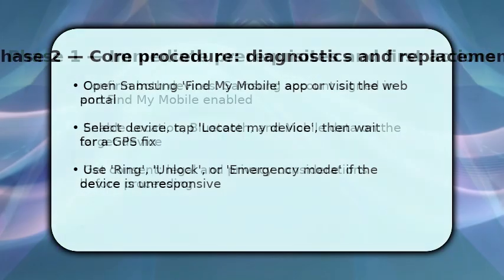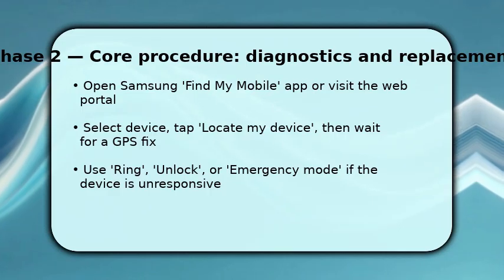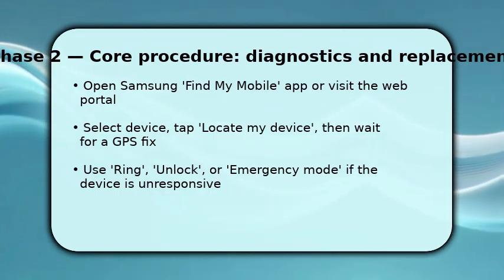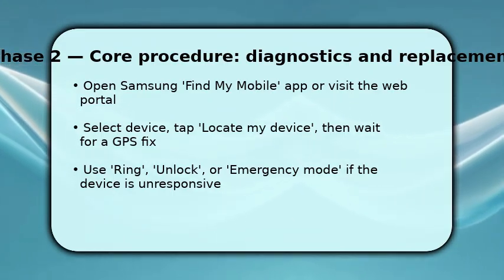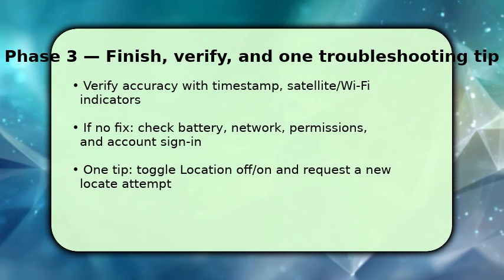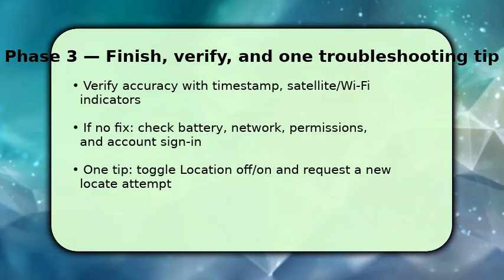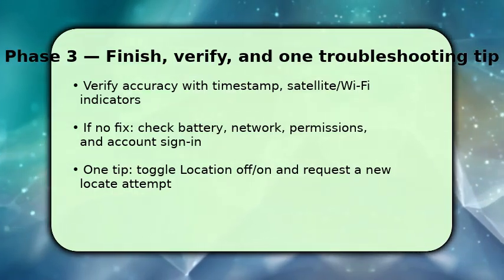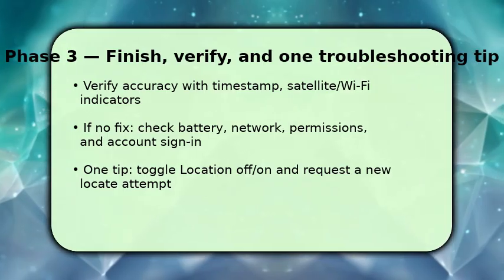How to Find Someone's Location on Samsung - Full Guide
How to Find Someone's Location on Samsung - Full Guide | 🔒 Surfshark VPN Deal — Stay private and secure. $1.99/mo + 3 Months Free ▸

Discover the steps to locate someone's whereabouts on your Samsung device with our comprehensive guide. Learn how to use built-in features and third-party apps effectively for privacy reasons.

find location, Samsung Galaxy finder,